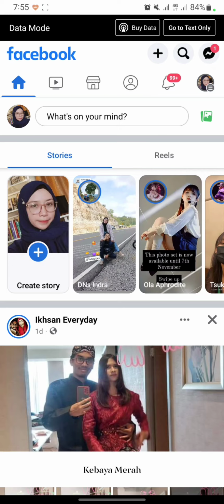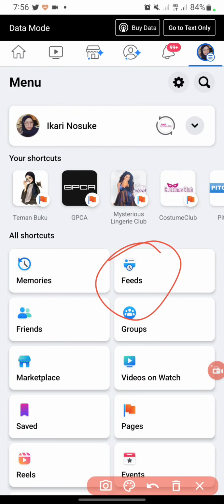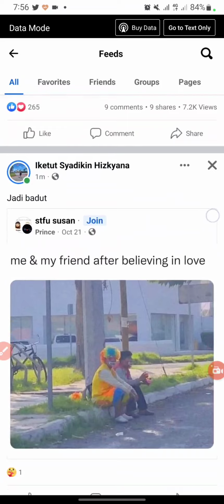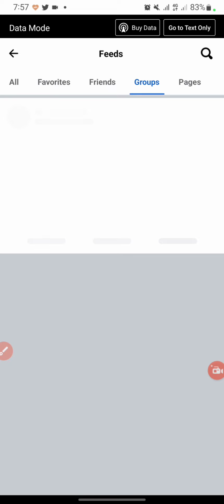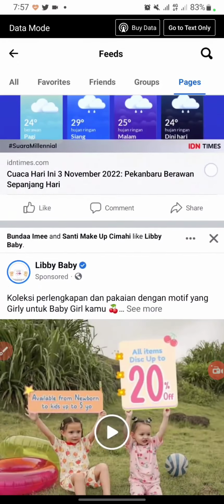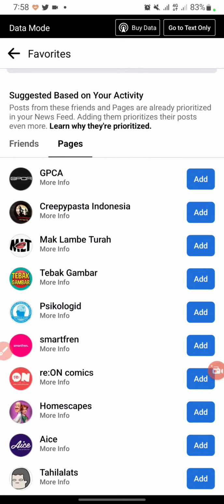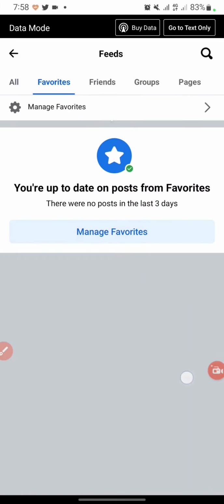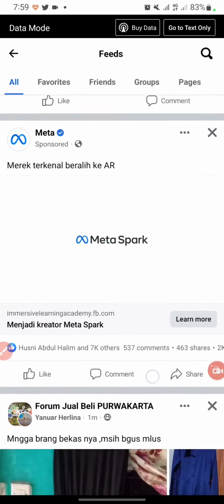Easy Way How To See Posts From All Friends On Facebook Android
Hello everyone!

Thank you for click this video. Today, I will show you easy way how to see posts from all friends on facebook android.